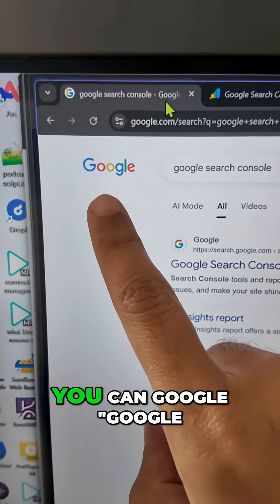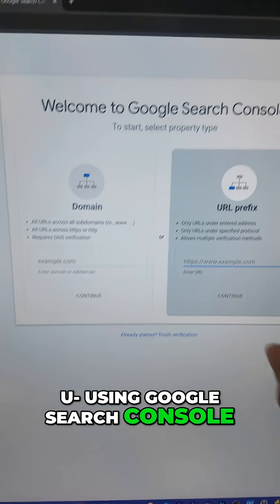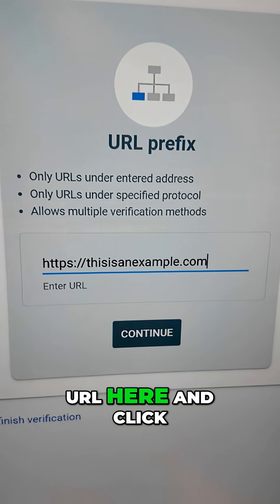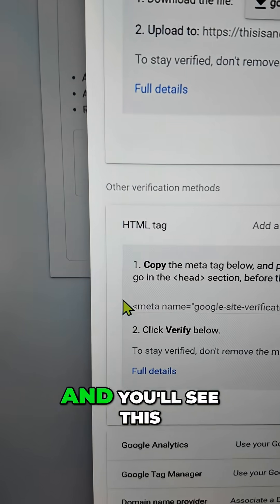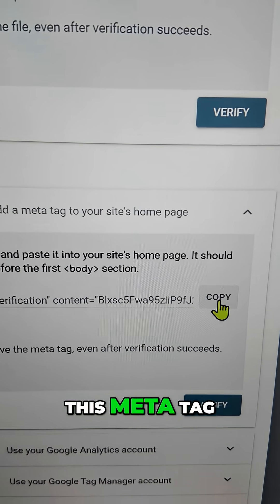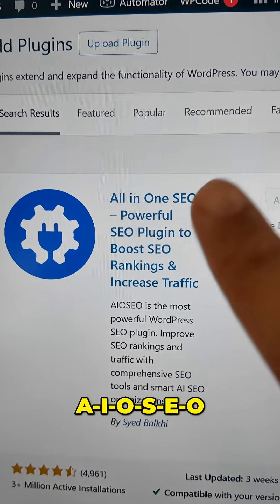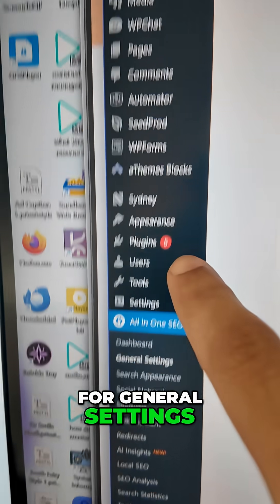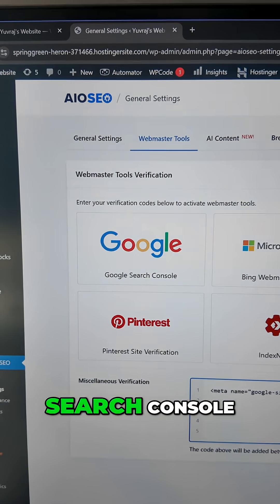100 Days of Fixing Your Website - Day 3 - Google Search Console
Most beginners are sleeping on the power of Google Search Console. It's a powerful too given by Google that gives you access to data only Google has -- Keyword data, indexing data, and many other important things about your website. In this video I'll show you how to connect your website to Google Search Console.

🟠 Links 🟠
Plugin I used

⌛Time Stamps⌛

🚀 Top Resources 🚀